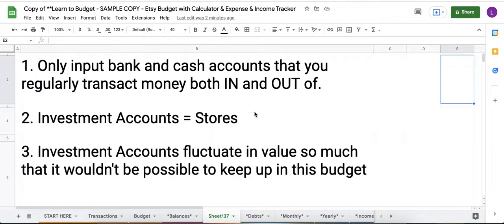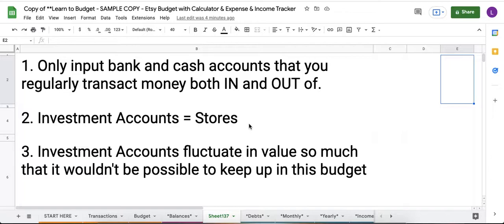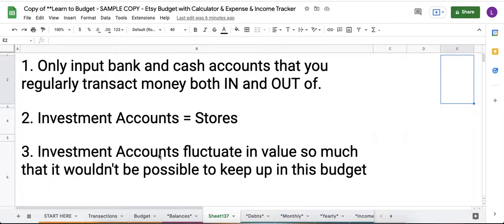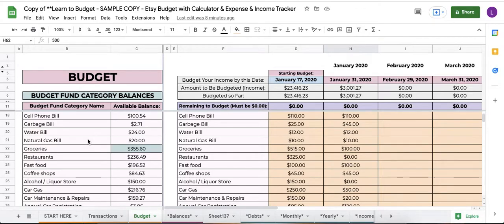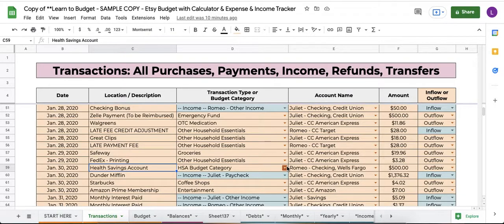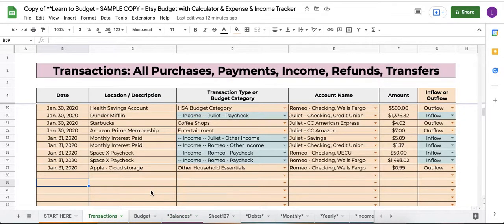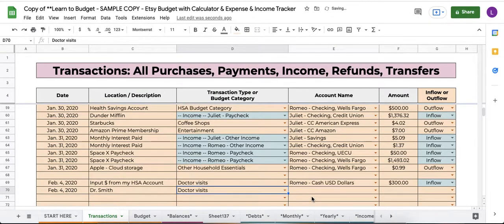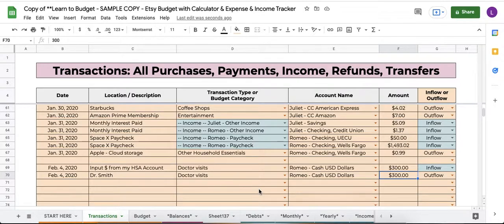Learn to Budget - HSA Accounts - Part #2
Do you want to get out of debt, grow your wealth, and stop living-paycheck-to-paycheck? All of this is possible if you can Learn to Budget.

This video is part of the "Learn to Budget" video series, and it explains the second option on how to handle HSA accounts in your budget spreadsheet.

Specifically, you would use this method if you do NOT regularly pay for medical expenses with an HSA account and you DO treat your HSA as an investment account.

This video will show you how to enter a transaction when you pay for a medical expense with this investment HSA account that you don't actually have listed as an account in your budget spreadsheet

To get your own copy of the "Learn to Budget" spreadsheet, visit this website, or to get a copy of the "Net Worth Calculator" that was mentioned in this video, please click this link below and click the corresponding correct link: